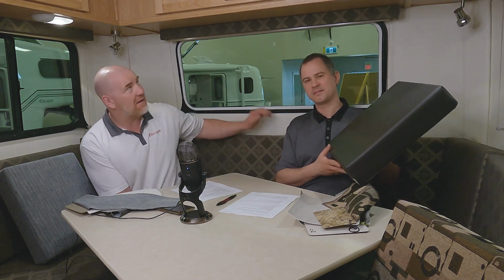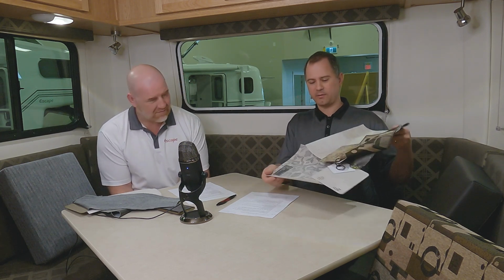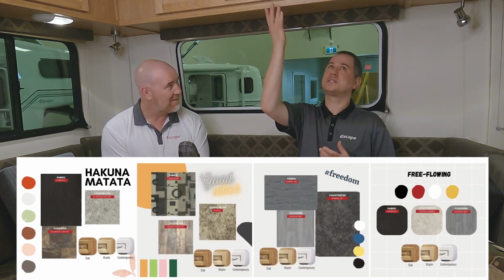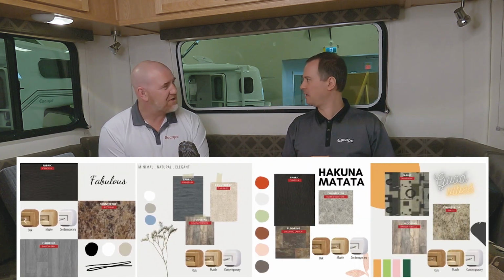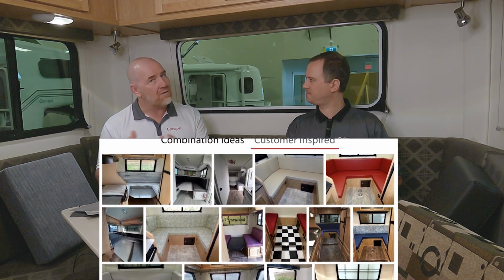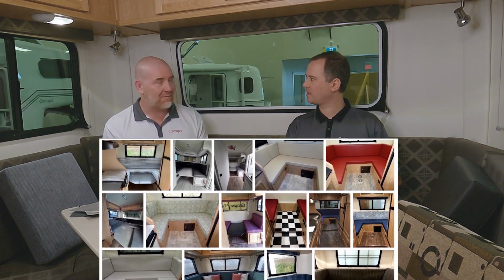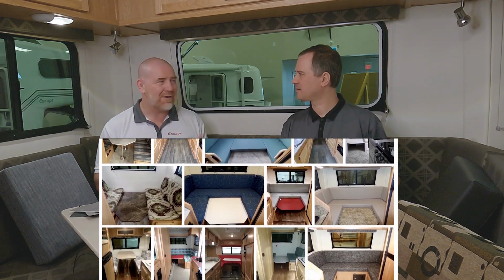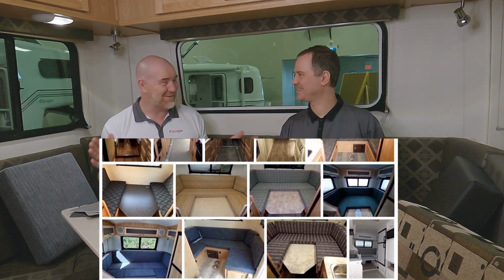From Concept to Creation: Using Moodboards to Design Your Space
We Build for You! With so many different choices of fabric, formica, and flooring it can be difficult to decide exactly what you want. To help ease these worries we have developed moodboards and a lookbook to make your personalization choices easier.

Escape Trailer builds high-quality fiberglass trailers that are “Built for You”. Save time, money, and stress by choosing the most popular Manufacturer Direct travel trailer in North America. No dealers, no commissions, no hassle. Escape.